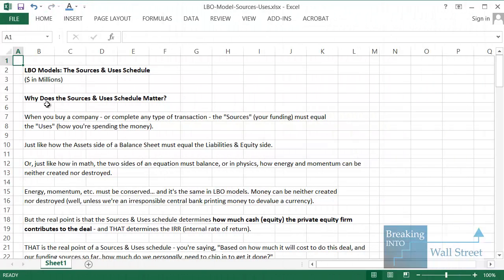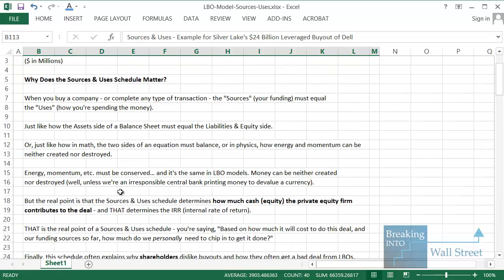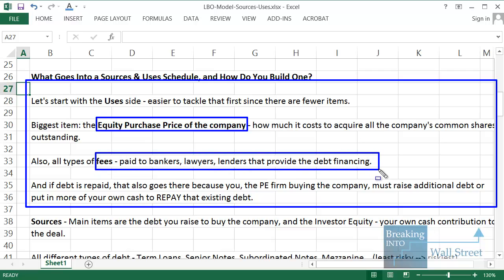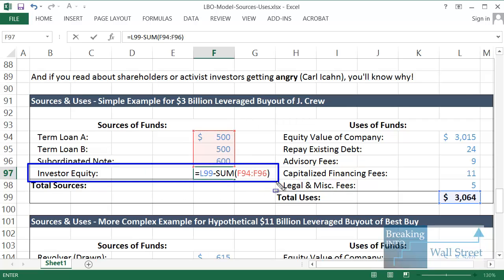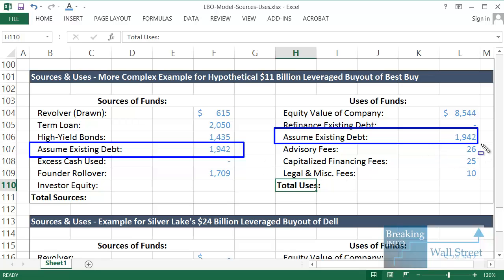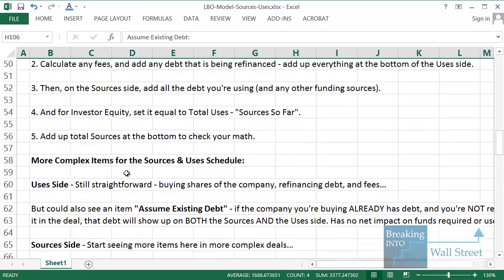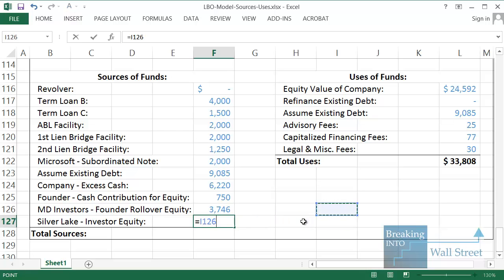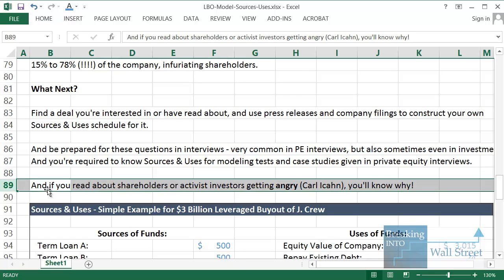LBO Model: Sources & Uses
Why Does the Sources & Uses Schedule Matter? Key part of an LBO (leveraged buyout) model -- what you're paying for (the Uses) must equal how much you're putting in (the Sources).

Similar to the conservation of energy or momentum in physics, *money* must be conserved in a transaction like this -- cannot be created or destroyed.

But the real point is that this schedule determines the amount of CASH (equity) the private equity firm must contribute to a leveraged buyout transaction.

Higher cash contribution = lower IRR, all else being equal, and lower cash contribution =
higher IRR, all else being equal.

This schedule also tells you the OWNERSHIP in a company post-LBO -- can add up the cash contribution from all parties (e.g. PE firm, Founder, management team) and divide each contribution by the total to get the ownership percentages.

And it explains why activist shareholders like Carl Icahn often hate these types of deals -- can hugely increase the Founder's stake or management's stake, and remove all upside from the existing shareholders!

What Goes Into a Sources & Uses Schedule, and How Do You Build One?

Uses Side -- Most common items are the Equity Purchase Price of the company (how much it costs to acquire all their shares), plus transaction fees, and any debt that is repaid in the course of the deal.

Sources Side -- The most common items are all the different types of debt you use to buy the company, and then the cash (equity) the PE firm contributes to close the gap.

How to Calculate It:

1. Always START with the Uses side and calculate everything there, adding up the total at the bottom.

2. Then go to the Sources side and link in all the debt (and other funding sources) you're using.

3. Then, calculate Investor Equity by setting it equal to Total Uses -- "Sources So Far" -- all the sources of funding ABOVE the Investor Equity line item.

4. Finally, add up Total Sources at the bottom and ensure that it equals Total Uses.

More Complex Items for the Sources & Uses Schedule:

Debt Assumed -- This appears under BOTH the Sources AND the Uses sides and has no impact on the cash required to do the deal. It simply stays on the Balance Sheet, so it's both a Source and a Use of funds and doesn't impact us at all.

Excess Cash Used -- The company uses its own cash to purchase some of its shares required to complete the deal. This REDUCES the number of shares the PE firm must buy, and therefore reduces the amount the PE firm must pay, so it's a Source of funds.

Founder or Management Rollover -- If the Founder or management team owns a % of the company now and wants to keep it, this also reduces the amount the PE firm pays -- and therefore it's another Source of funding and only appears under Sources.

Additional Cash Contributions -- The Founder or management team or other parties can also "up" their stake in the company by putting in additional cash into the deal. This reduces how much the PE firm must contribute, and increases the ownership of these other parties.

Rules of Thumb for All of These:

If an item DECREASES the cash a PE firm must contribute, it goes on the Sources side.

If an item INCREASES the cash a PE firm must contribute, it goes on the Uses side.

If an item makes NO IMPACT on the cash a PE firm must contribute, it goes on both sides of the schedule and is both a Source and a Use.

So Why Did the Dell LBO Piss Off Shareholders So Much?

Because Michael Dell went from owning ~15% of the company to ~78% and only put in a bit of extra cash to do so. And the company used its own cash to fund much of the deal.

They said to shareholders, "Hey, we're going to buy your shares at a low-ball price and use our excess cash to buy many of them -- we could have issued that cash to you as a big dividend and let you keep their shares, but we're going to instead buy them from you at a fairly low price and remove any potential upside you have in this deal."

What Next?

Find a deal you're interested in and try to create your own Sources & Uses schedule for it, based on press releases and company filings.

And be prepared for these questions in interviews, case studies, modeling tests, and more -- this schedule is critical to all types of transaction modeling.